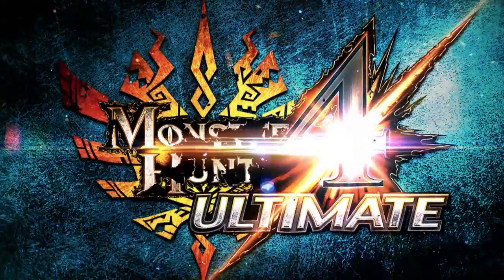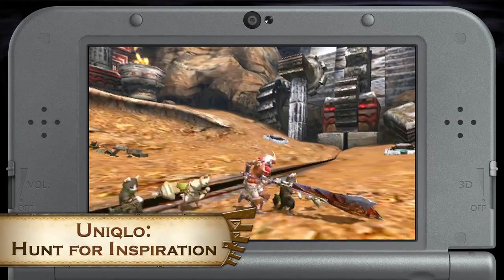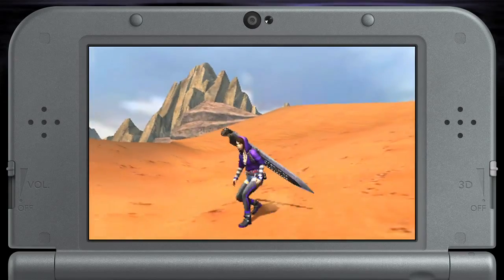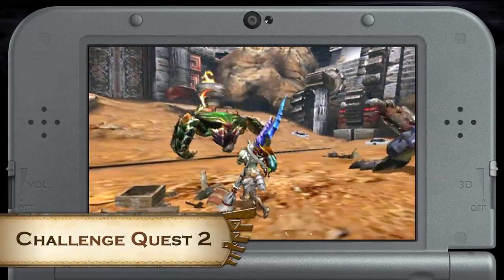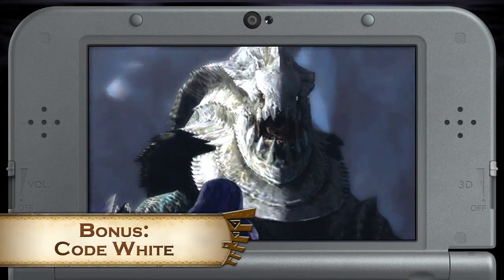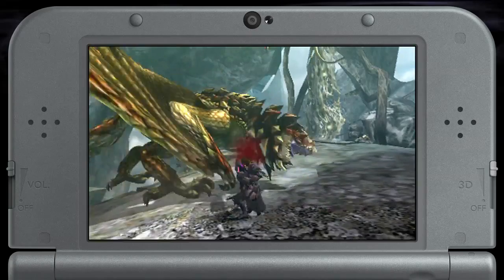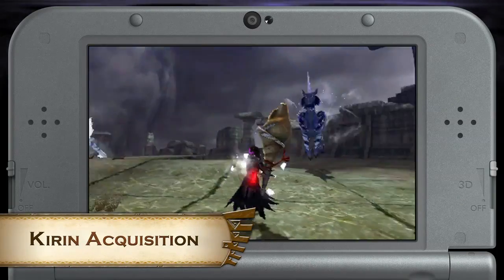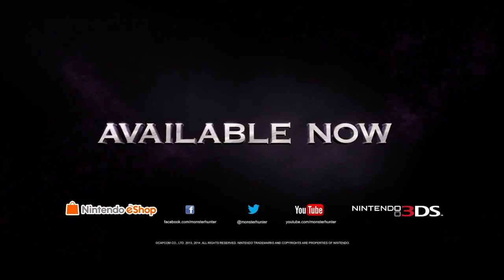[MH4U] Monster Hunter 4 Ultimate - Free DLC pack (April 2015) Mario & Sonic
Monster Hunter 4 Ultimate 's free DLC pack for April 2015 :

Low Rank
 - Uniqlo : Hunt for Inspiration

High Rank
 - Uniqlo : Material Needs
 - Fan Club : Two-Toned Titans
 - Challenge Quest 2
 - Challenge Quest 4
 - Monster Fest 1
 - Episode 2 : Code 16010
 - Bonus: Code Purple
 - Bonus: Code Black
 - Bonus: Code White
 - Mario: Oh, Brothers!
 - Super Sonic Seregios
 - Out of Time
 - Kirin Acquisition
 - Return of the Dragon